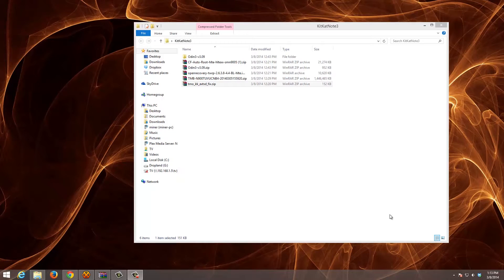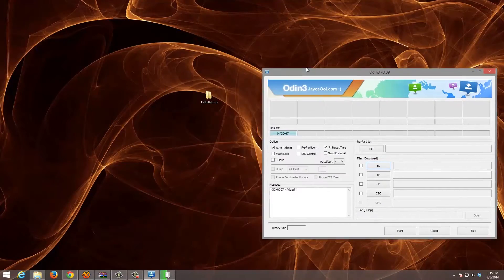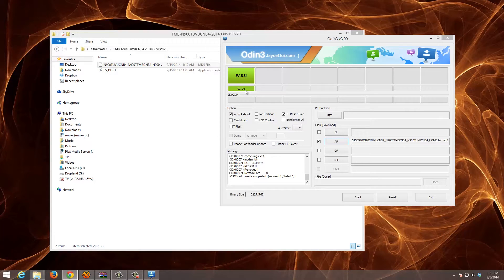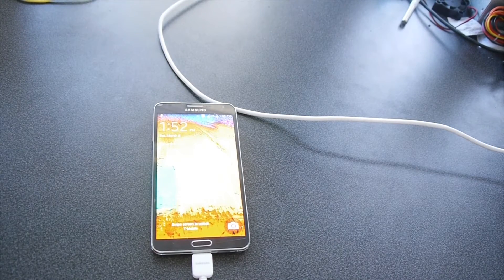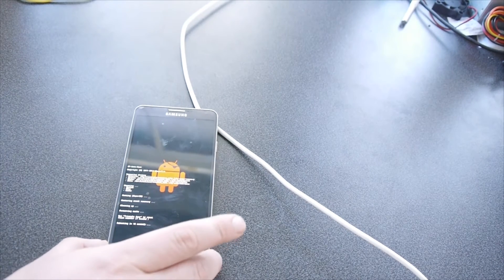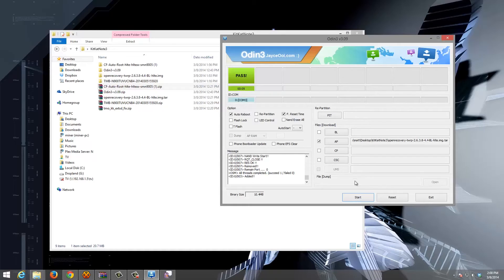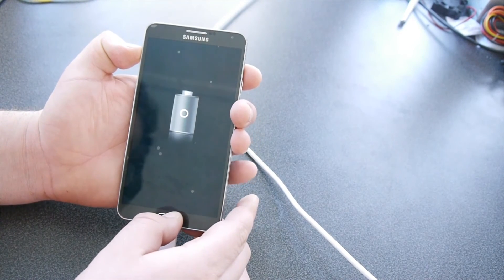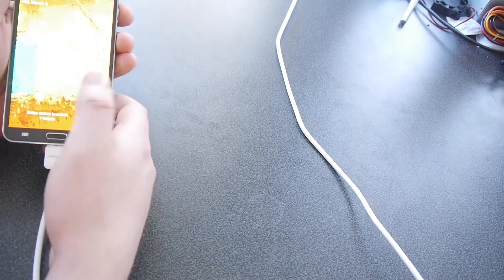Install Kitkat and Recovery on Samsung Galaxy Note 3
Step by step directions on installing Kitkat on the Samsung Galaxy Note 3 from Tmobile.